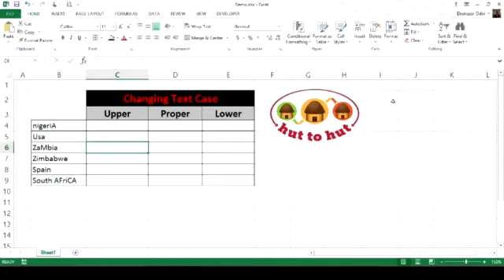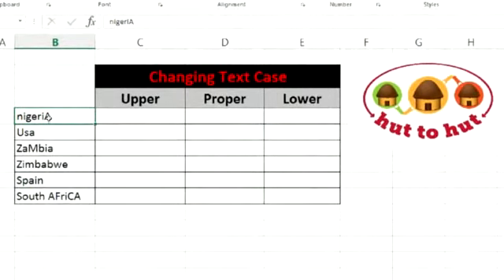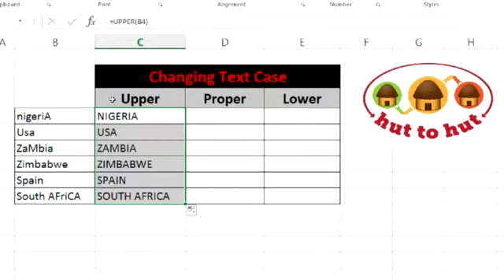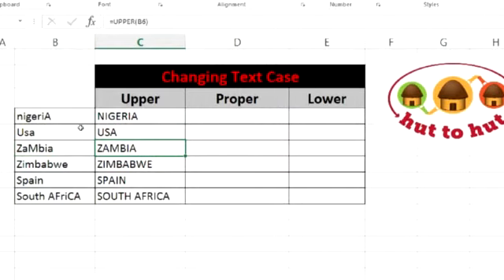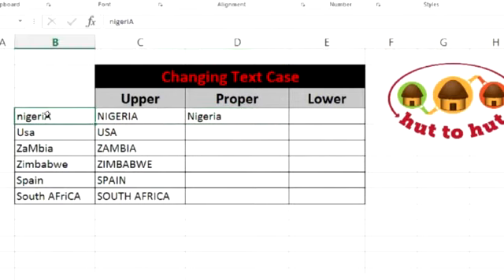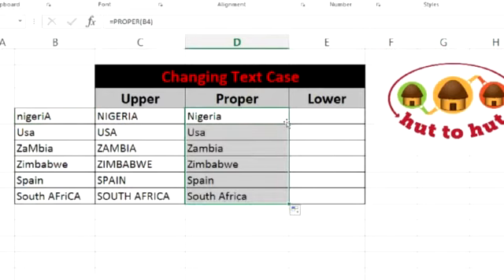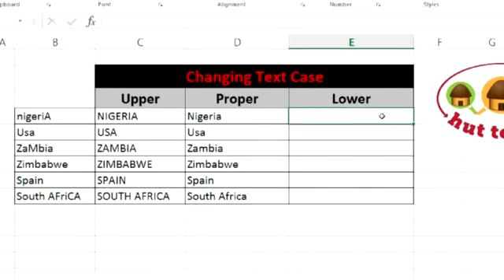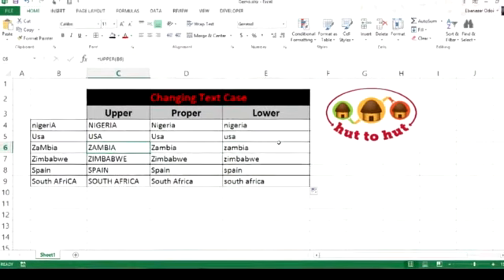Changing Case | Excel Tips & Tricks 21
Modifying the Case of Text in Excel